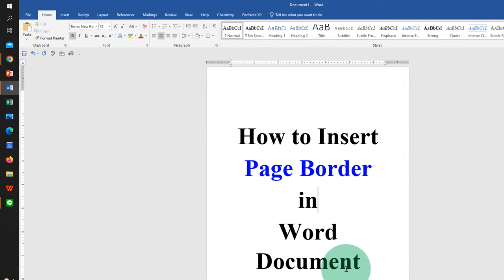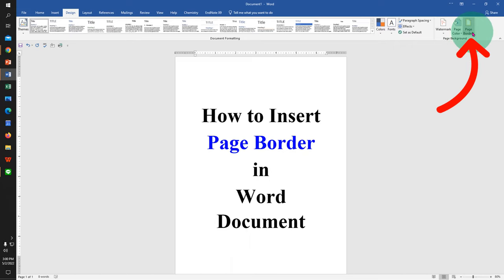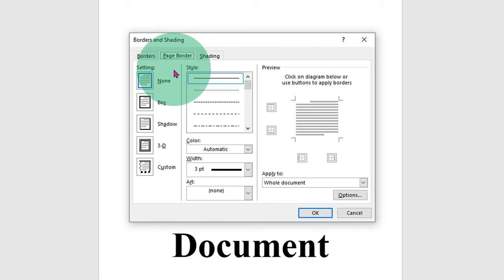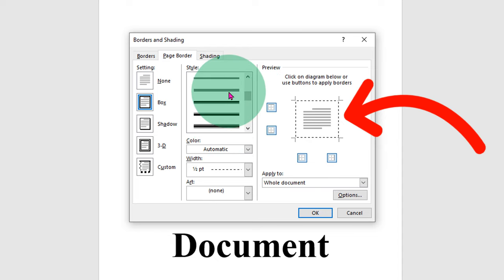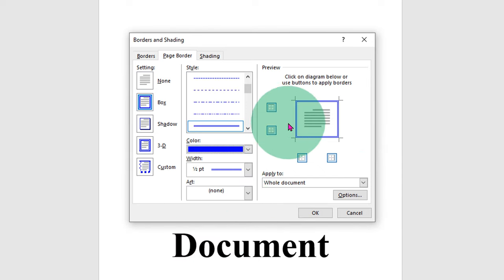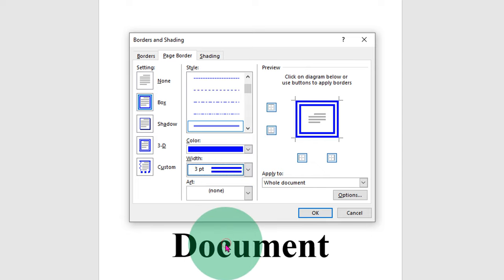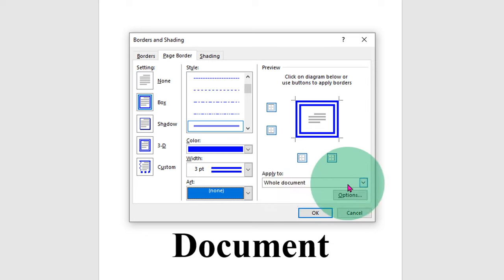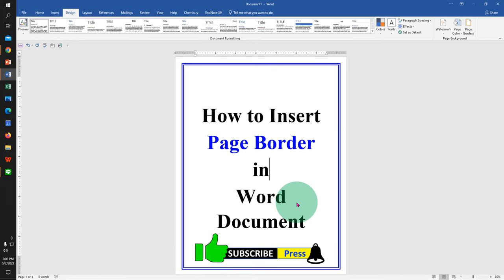How to Insert Page Border in Word Document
Watch in this video How to Insert Page Border in Word Document file in MS Word. Use the Border and Shading option to add page border and custom border by changing its thickness and color. The method also works with Word 2019 and Word 2016 both on MAC and Windows